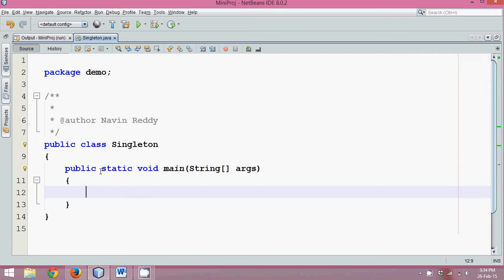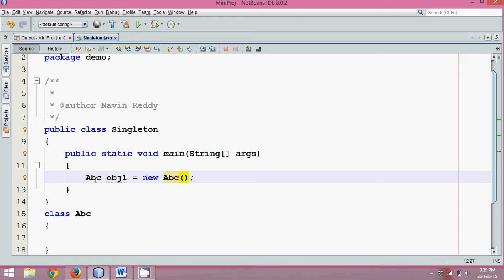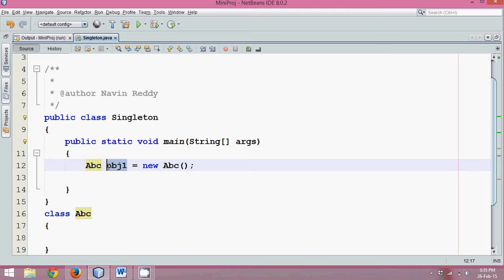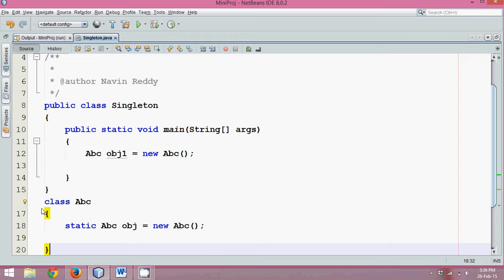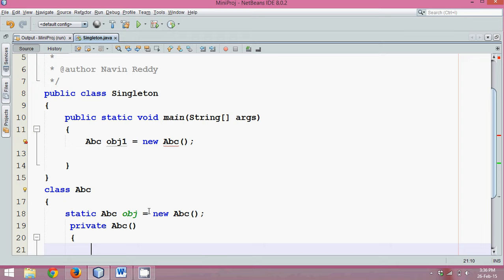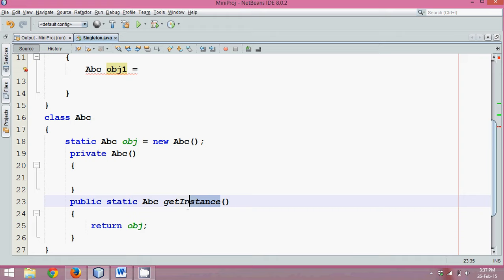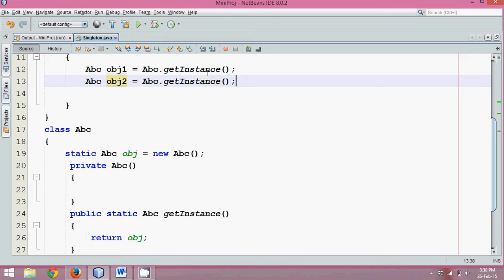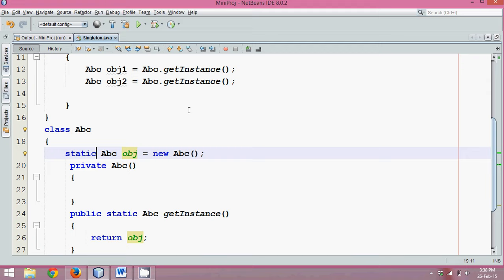What is Singleton Class in Java | Singleton Design Pattern Part 1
The singleton pattern is implemented by creating a class with a method that creates a new instance of the class if one does not exist.

If an instance already exists, it simply returns a reference to that object.

To make sure that the object cannot be instantiated any other way, the constructor is made private.